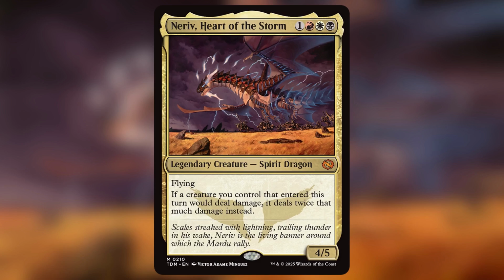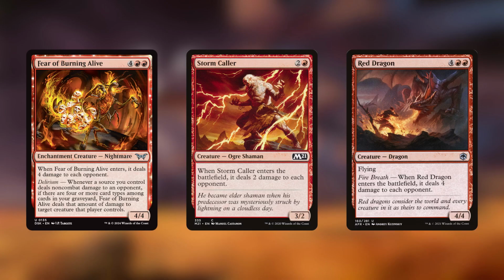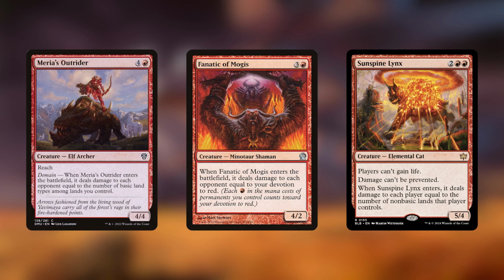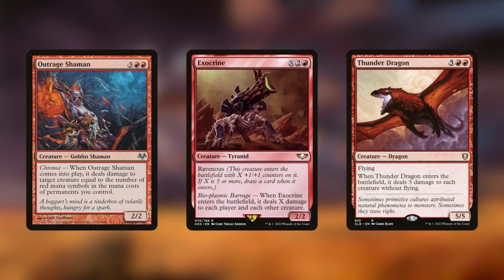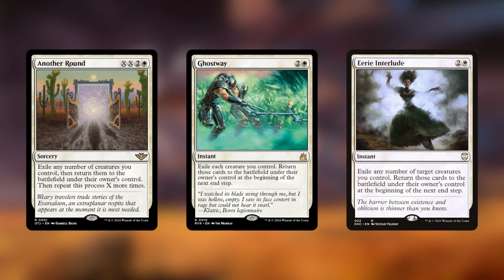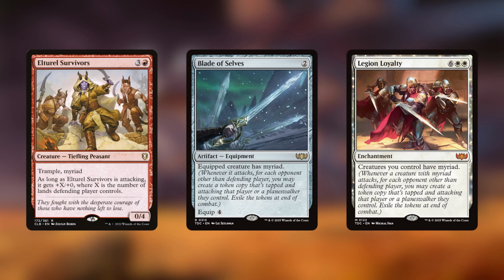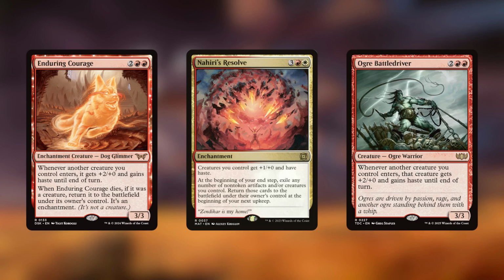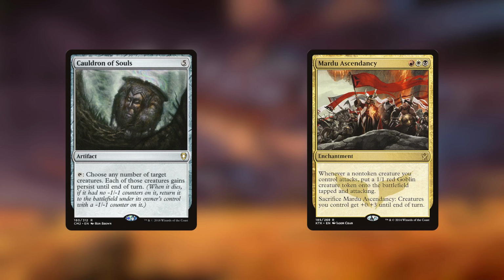Neriv, Heart of the Storm Commander Deck | MTG EDH Deck Tech | BURN BABY BURN!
Neriv, Heart of the Storm deck tech for Magic: the Gathering Commander (EDH) from Tarkir: Dragonstorm! Doubling damage from creatures? There's a few ways to go about this... For us, we're going to be relying on creatures that enter the battlefield and immediately deal damage! We'll supplement this with myriad and flicker effects to really maximize these ETB triggers. Check it out!